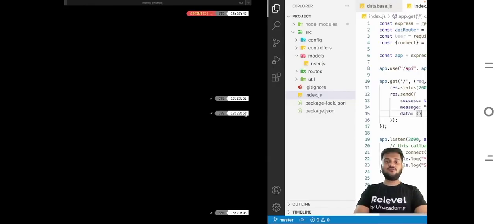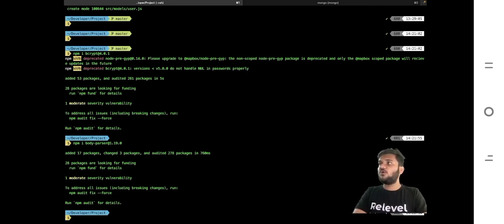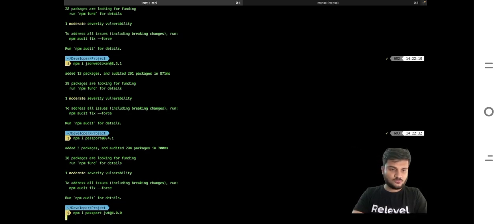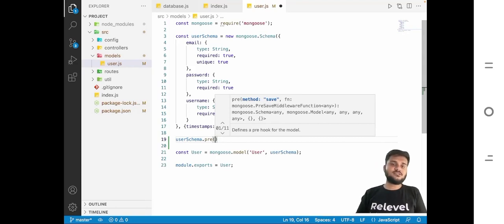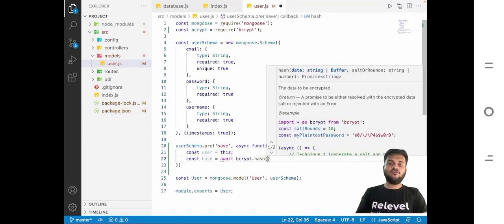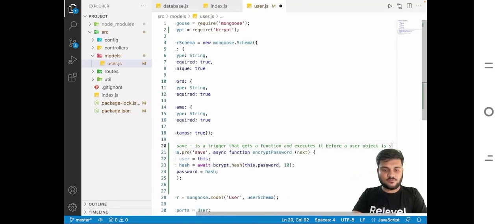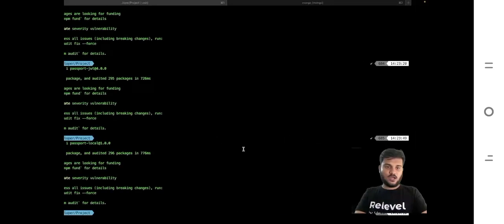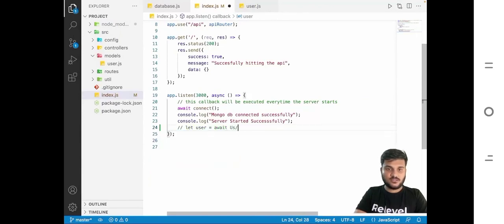Foodistan part 5